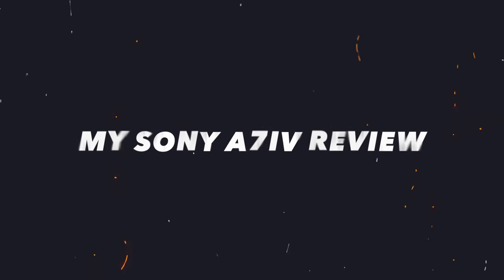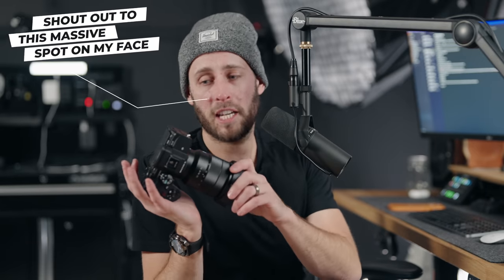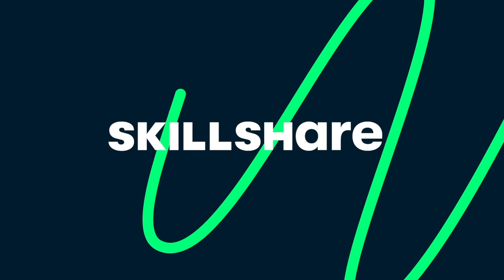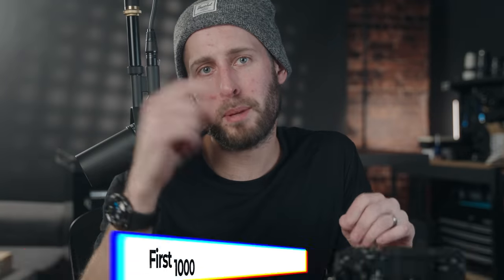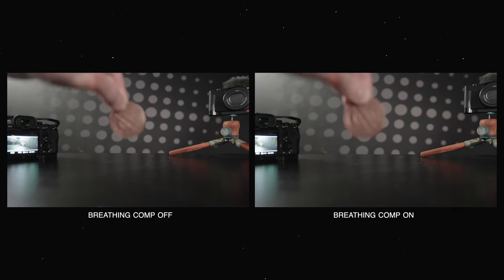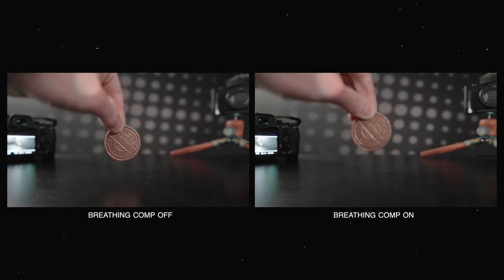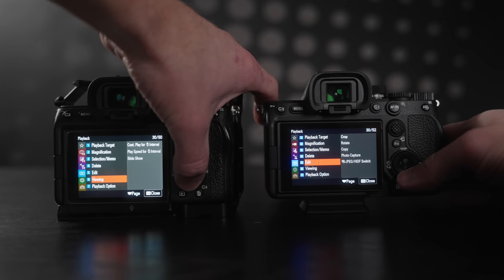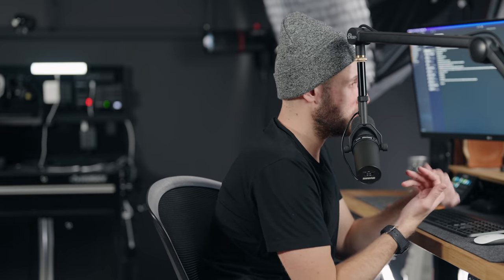Sony A7IV - All the good (+ bad)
The Sony A7IV is Sony's best mirrorless camera to date... sort of. Heres my thoughts and review after a few months of hands on real world testing and use.

Sony A7IV

0:00 - Intro
0:53 - Not all for - 4K 60 Crop
1:27 - Workaround for the crop
2:18 - Features I love
2:28 - MF Override
2:45 - Photo/Video Switch and separate settings
3:49 - Paying the bills
5:00 - 33MP
5:46 - Crop mode for photo and video
6:50 - Overheating issues
7:40 - ISO is more useable than the A7SIII and FX3
8:46 - IBIS is better.. i think?
9:27 - Breathing compensation
10:08 - Focus Mapping is better than focus peaking
10:36 - The most refined Sony camera yet
11:46 - The screen is worse but better
12:40 - Grip and Finish
13:00 - Closing Notes

30 Days FREE music for YOUR Videos

-CAMERAS-

24mm F1.8
85mm F1.8 II

-BAGS-

-LIGHTING-